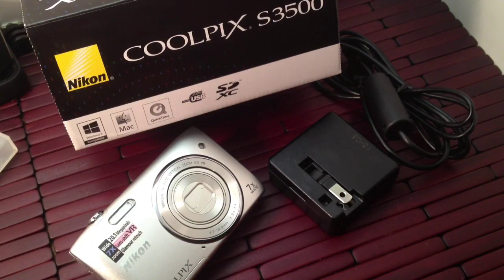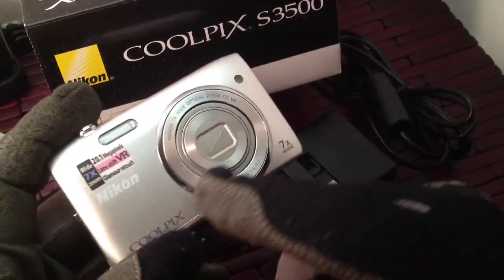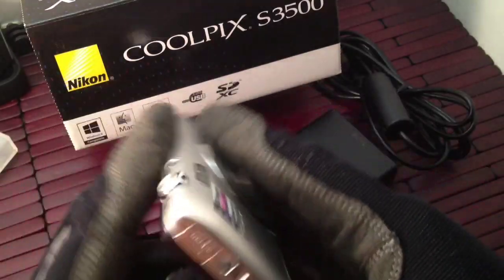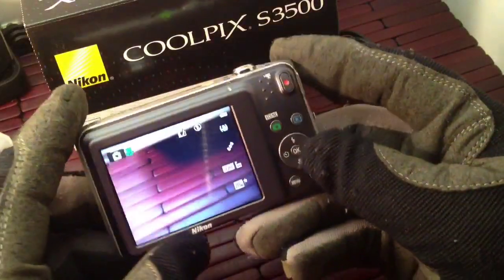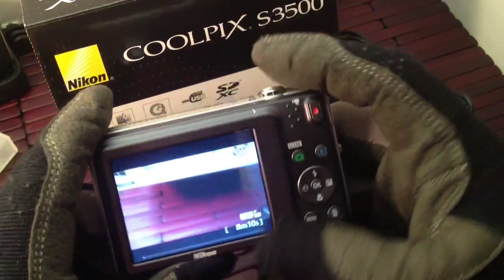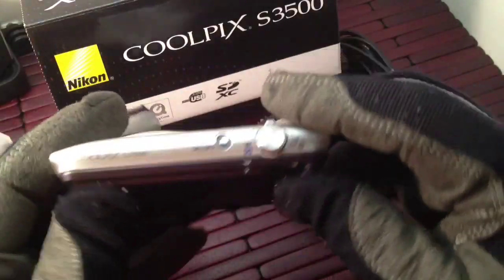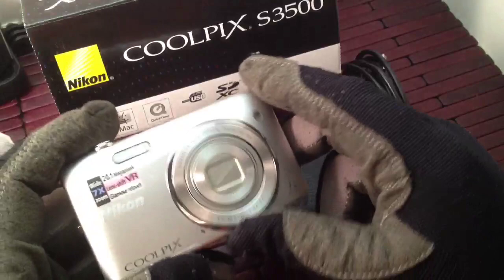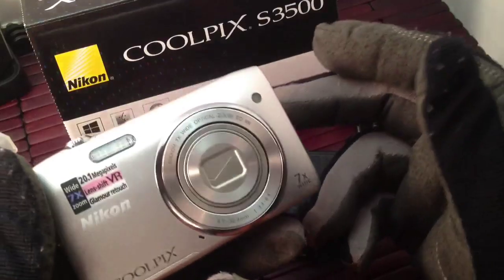Nikon Coolpix S3500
Review of the Nikon Coolpix S3500